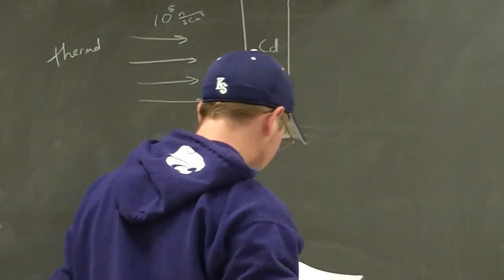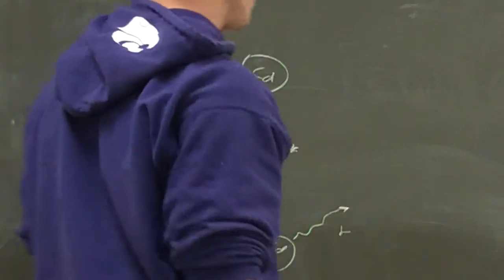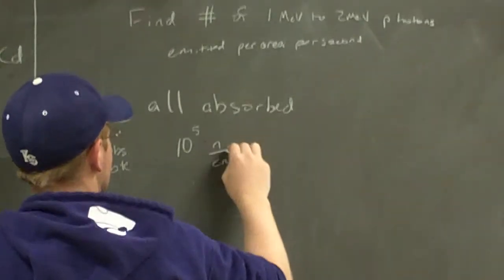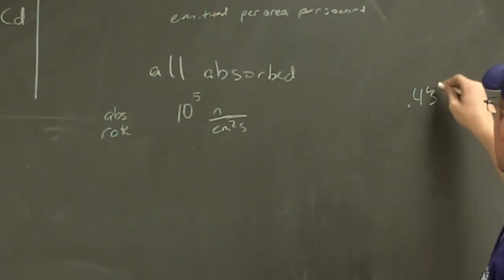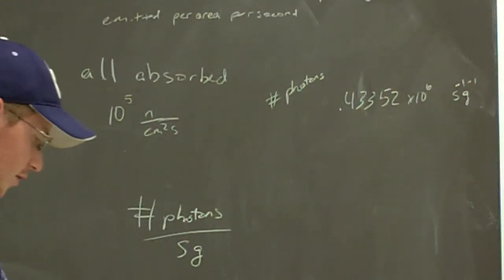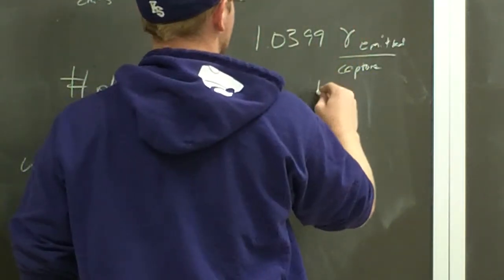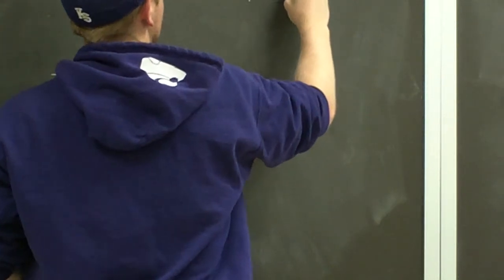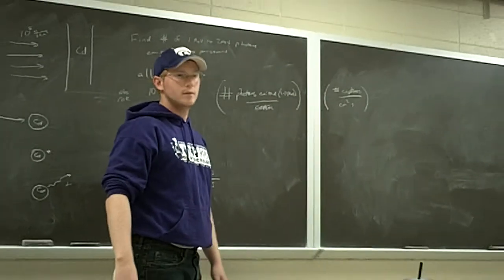Cadmium Example Problem.MOV